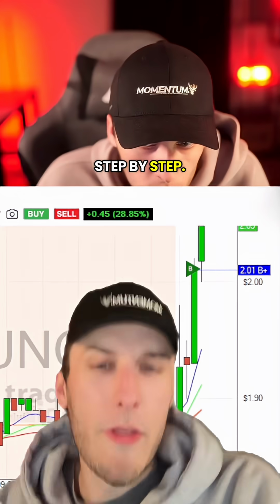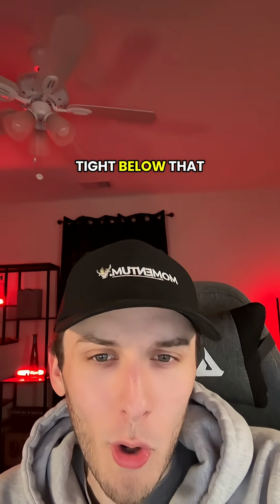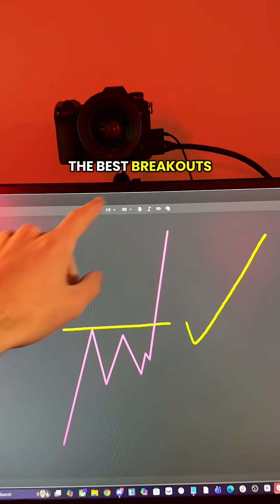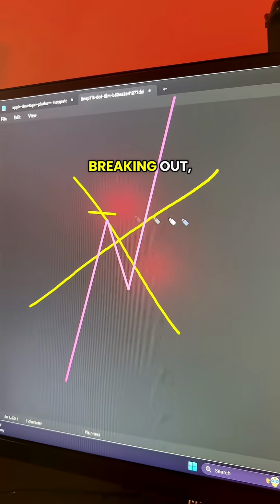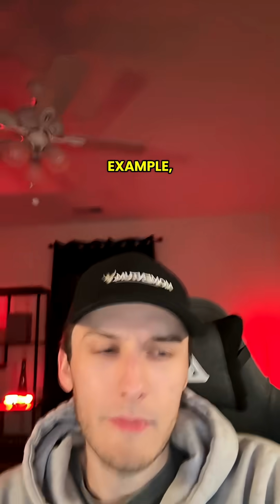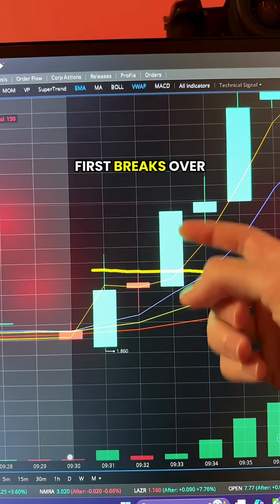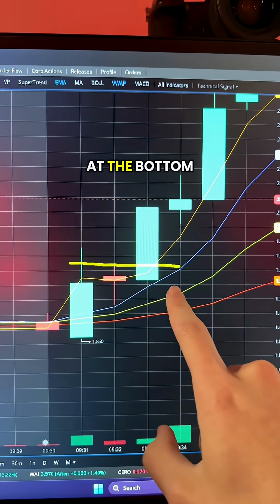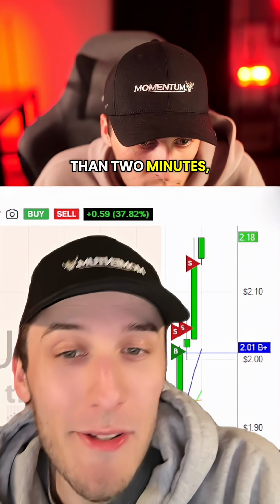How to trade BREAKOUTS.. without getting faked out